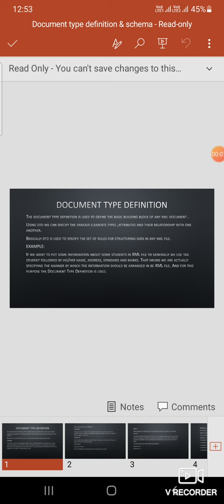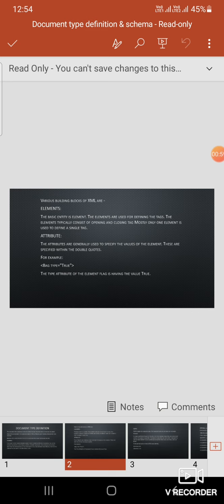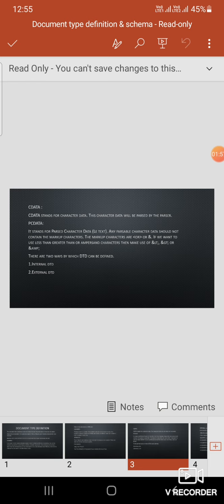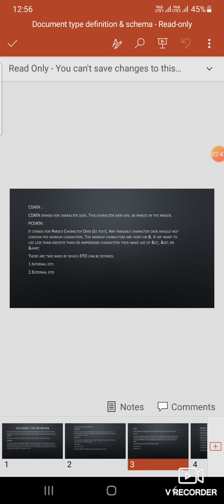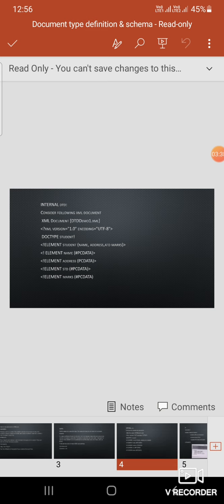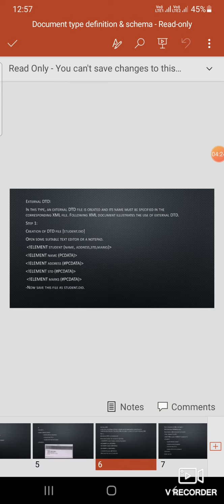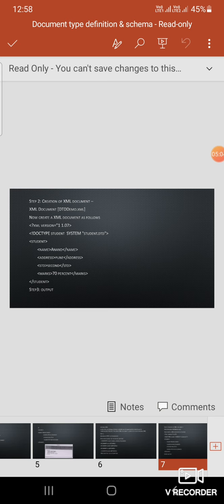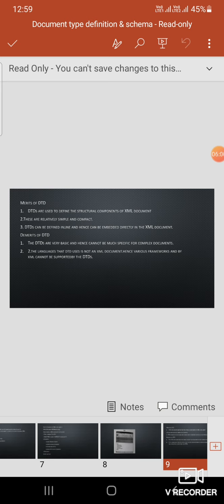UNIT 4 3 DTD BASICS